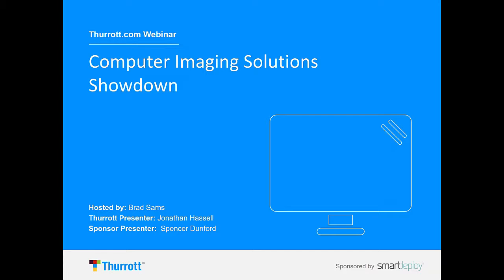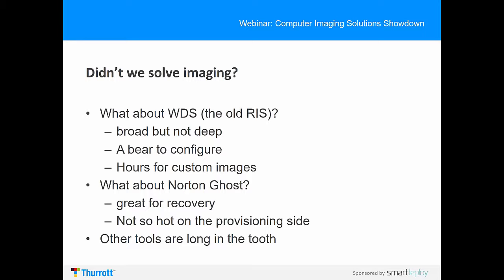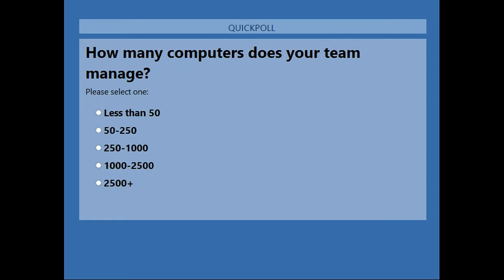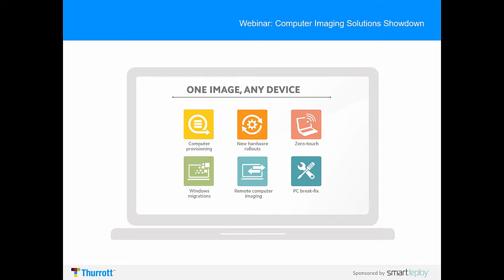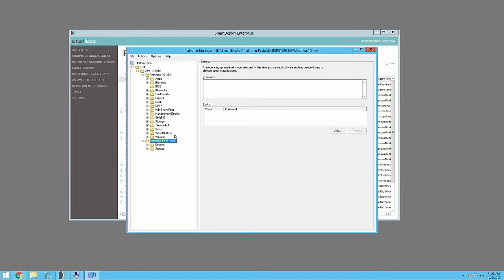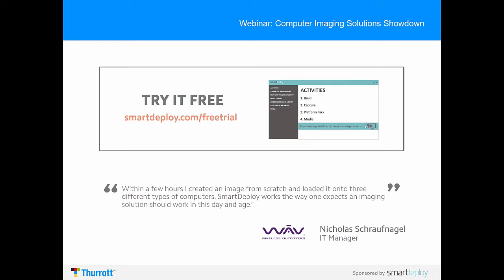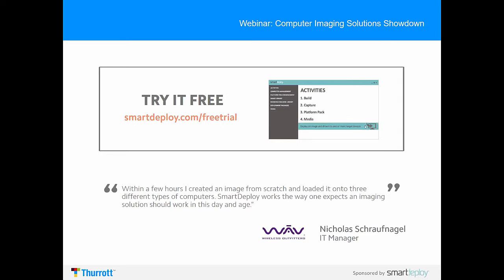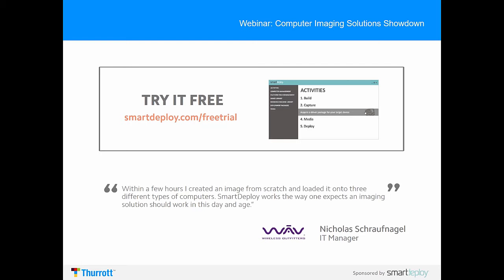Thurrott.com: Computer Imaging Solutions Showdown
Hosted by Thurrott.com, a comparison of Acronis Snap Deploy, MDT, SmartDeploy, and Symantec Ghost.